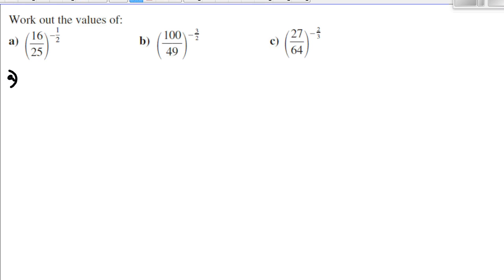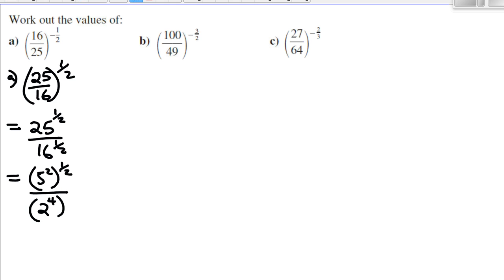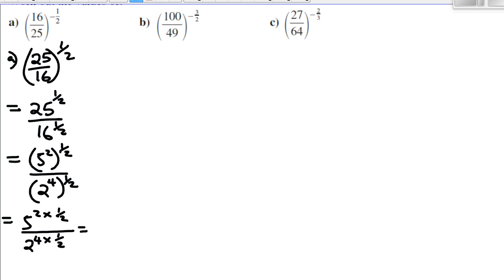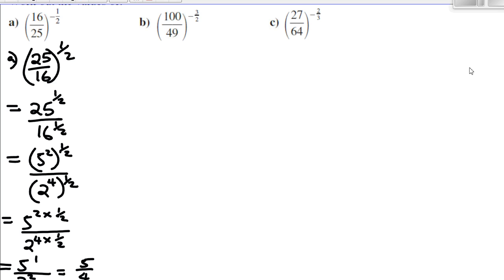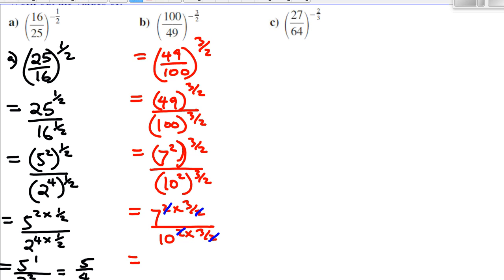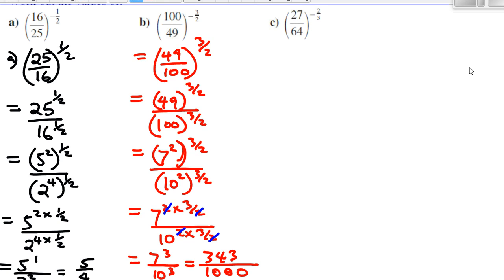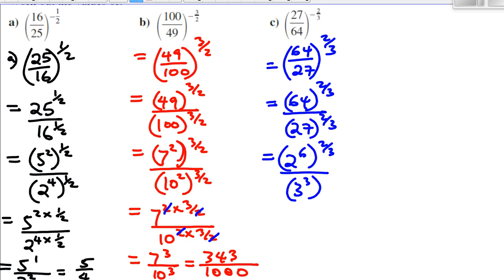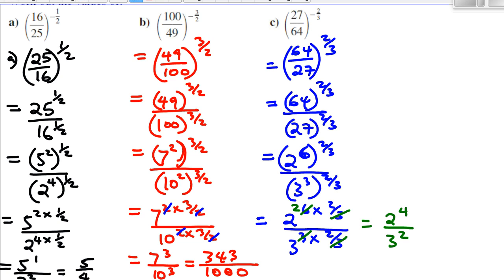Fractional indices (Part 3)